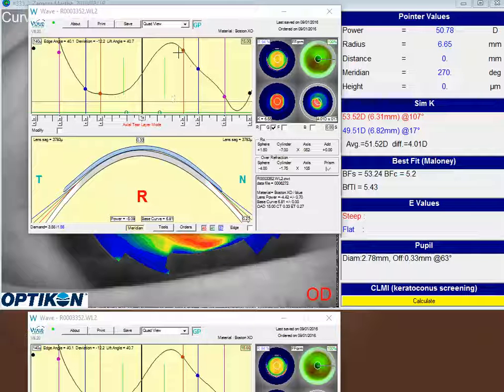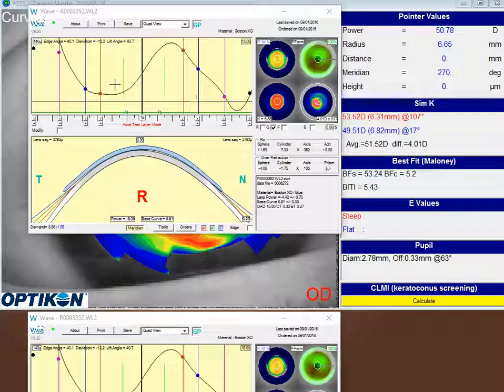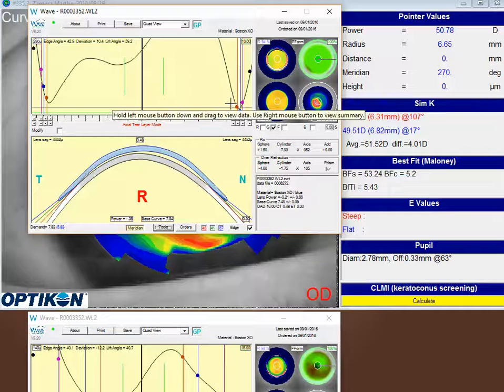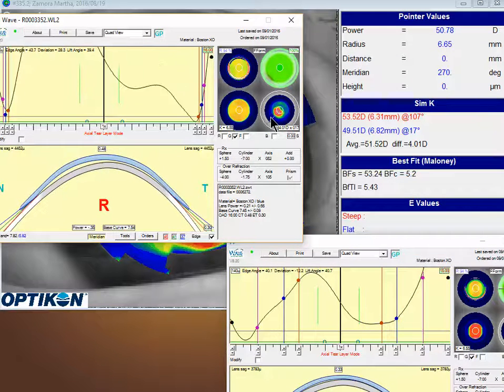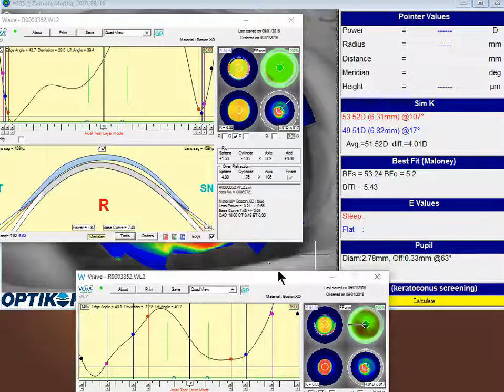Legacy WAVE - 2/15/2017 9:44:12 PM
Scleral: adjusting Sag using Wave design tool